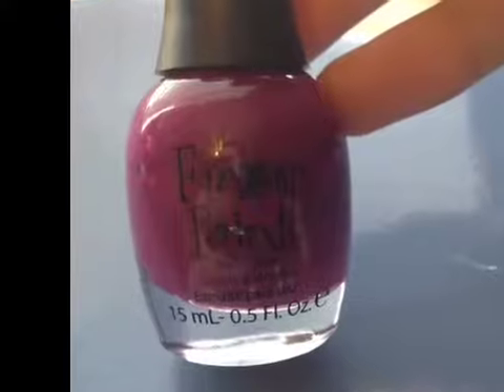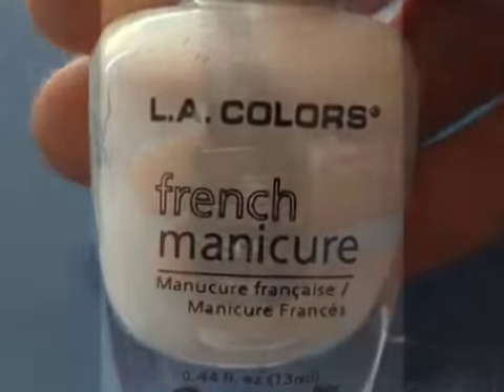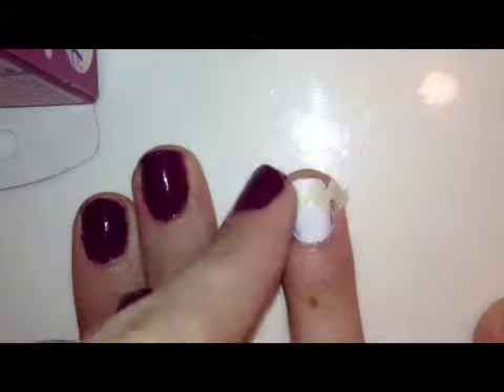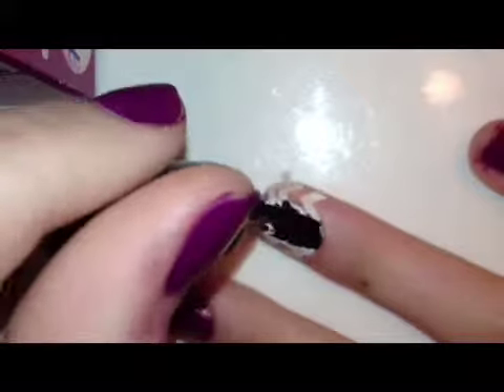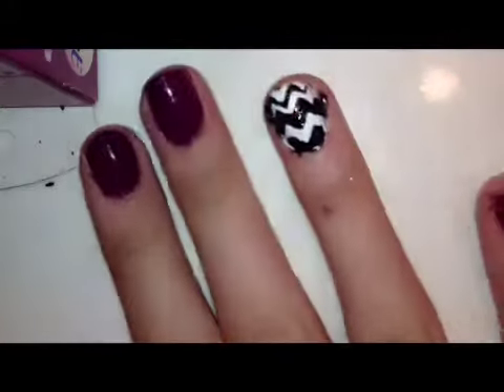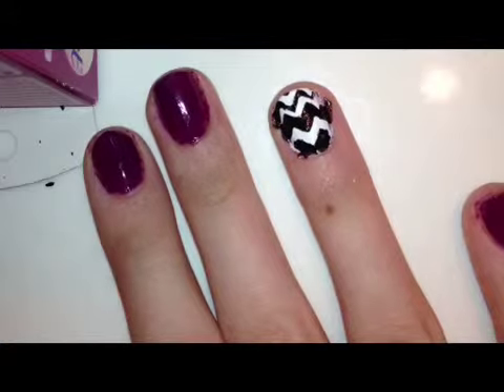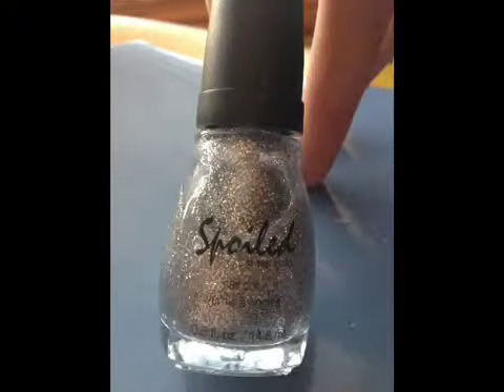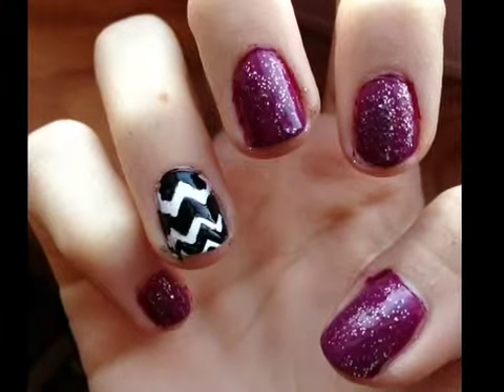Easy Chevron Nails!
*i bought everything myself*